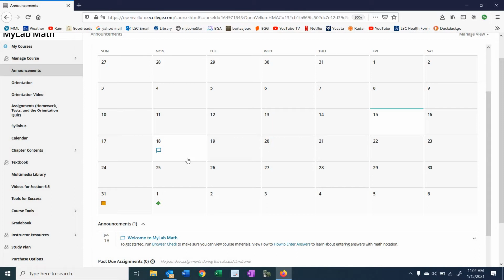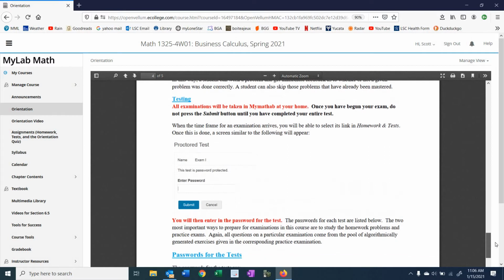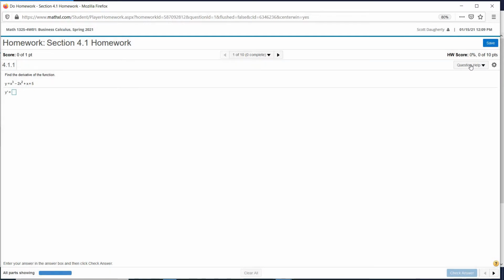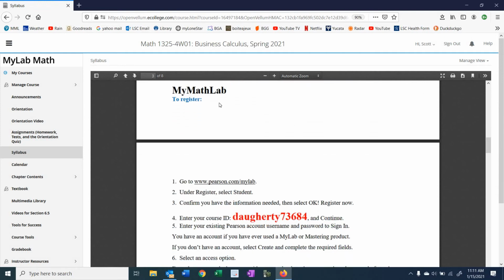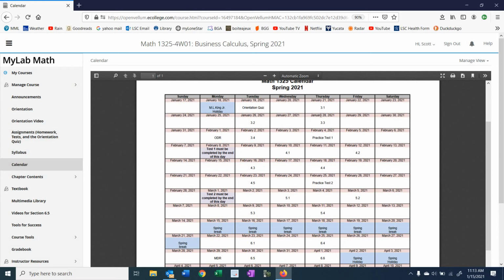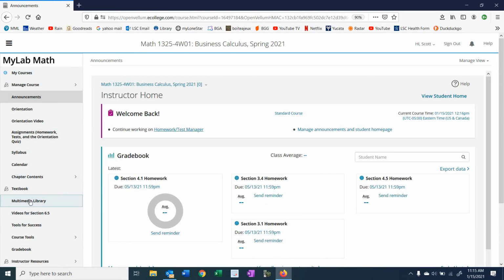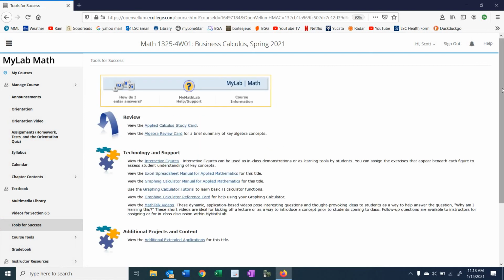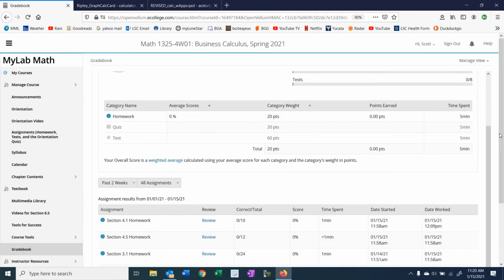Math 1325 Orientation Video Spring 2021